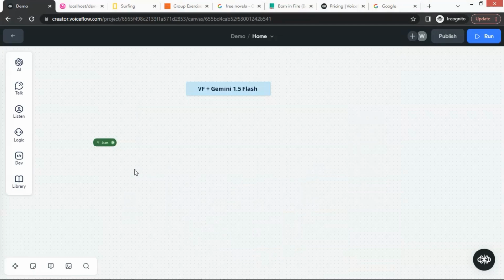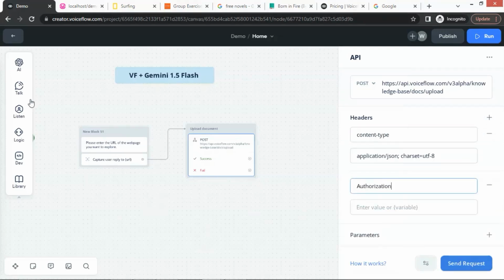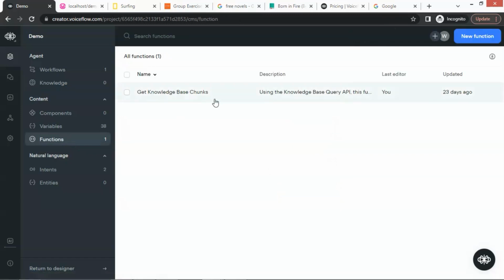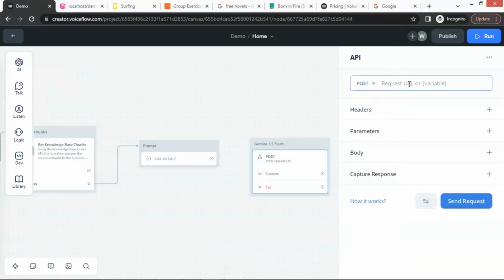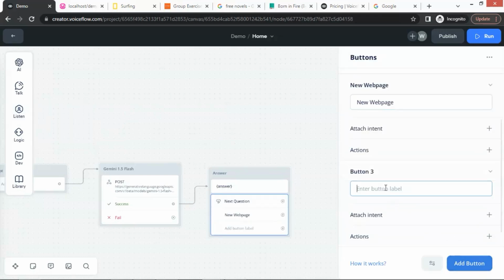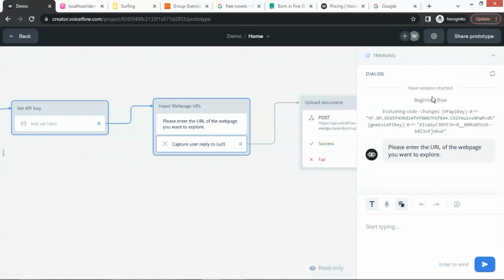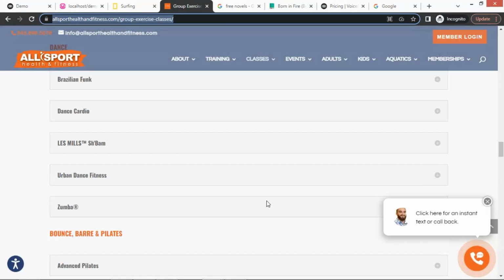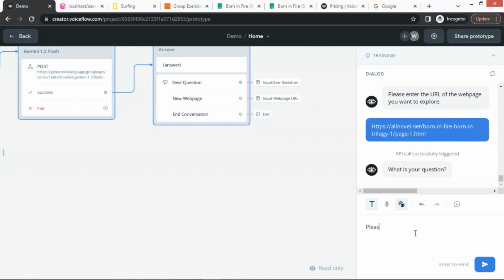Supercharge Your Reading with AI & Chatbot! Boost Efficiency & Comprehension (Easy Demo)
Struggling to keep up with reading for work or studies? This video unveils a game-changing hack: using AI and chatbot to EXPLODE your reading efficiency!

Here's what you'll learn:
• How to build a SIMPLE chatbot that fetches webpage info for powerful AI analysis (We'll use a FREE platform called Voiceflow!)
• Unleash the power of Gemini 1.5 Flash, a cutting-edge AI model, to get concise & optimized summaries of ANY webpage!
• Discover the benefits:
     o Time Efficiency: Devour information FASTER!
     o Enhanced Comprehension: Grasp key points with ease!
     o Information Filtering: Cut through the clutter and focus on what matters!
     o Language Accessibility: Understand complex texts in your own words!
     o Decision-Making Support: Get AI-powered insights for smarter choices!

This method is perfect for:
• Students drowning in textbooks
• Professionals overloaded with reports
• Anyone who wants to read MORE and LEARN FASTER!